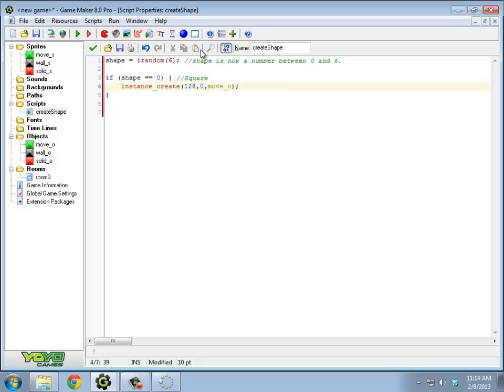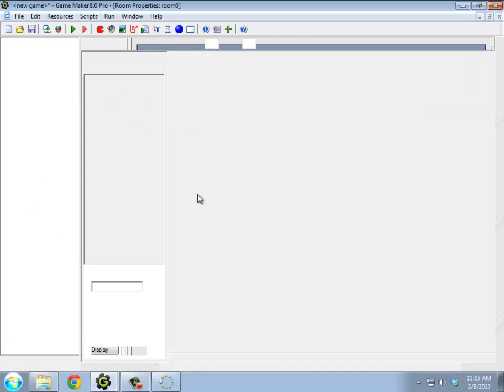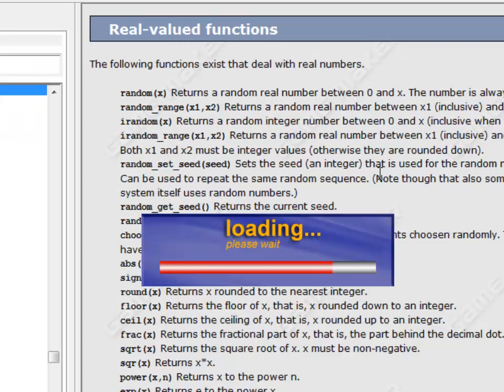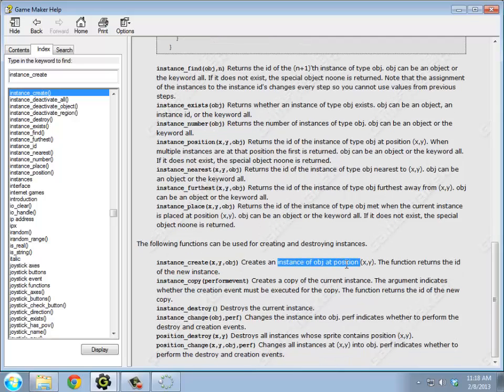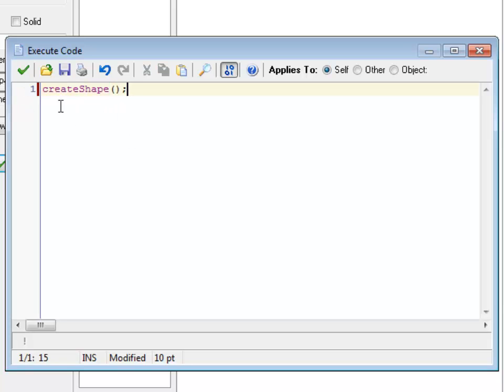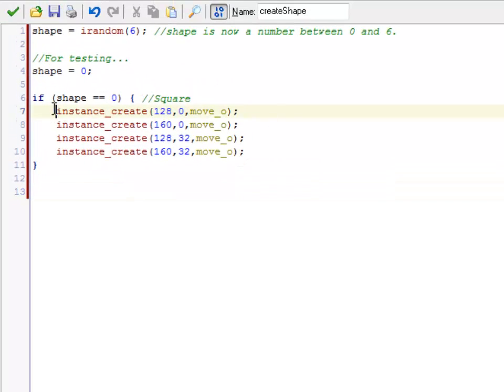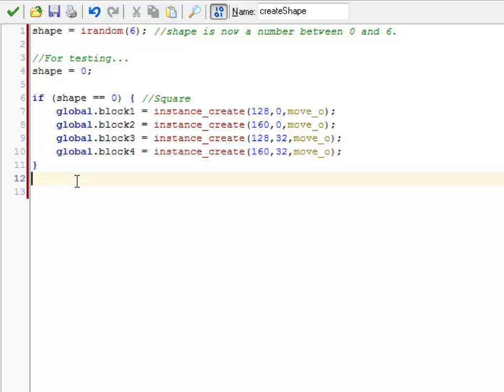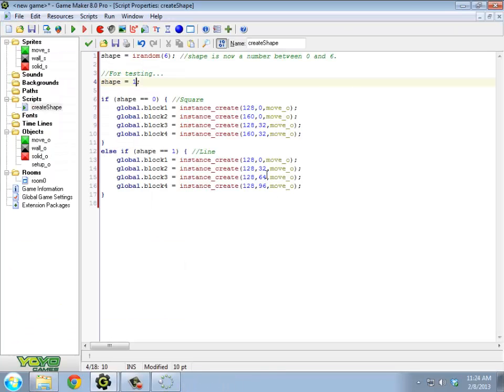Computer Game Design 2 - Tetris Part 2 - Galbraith